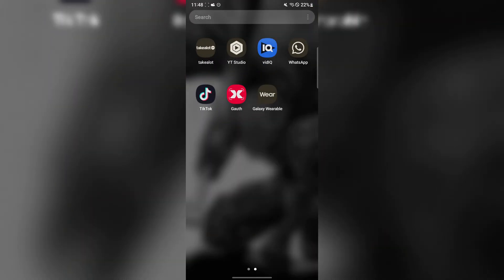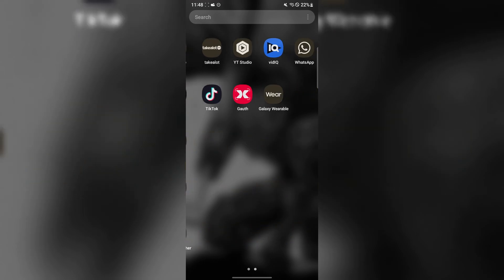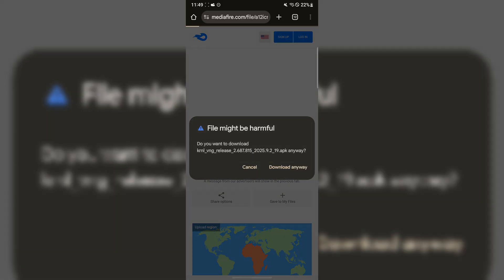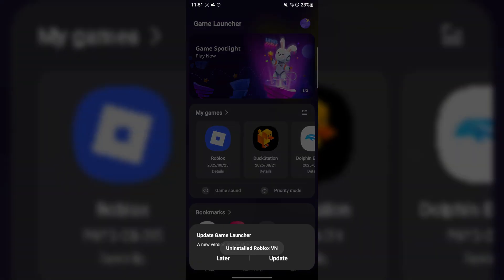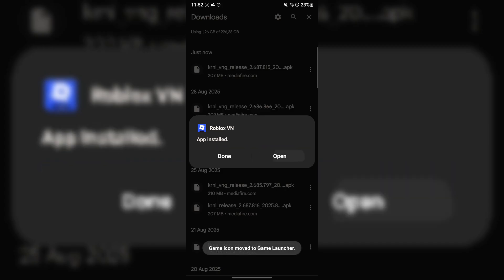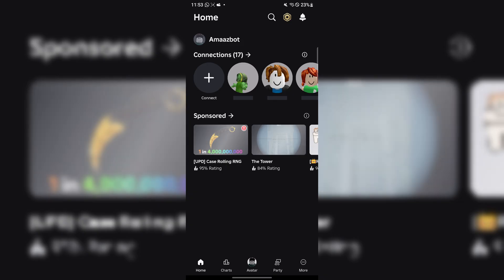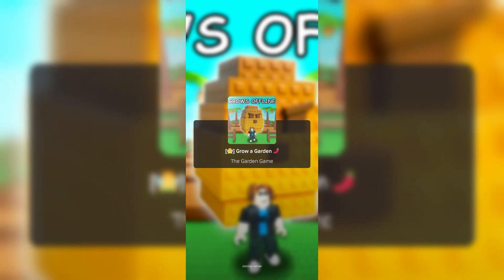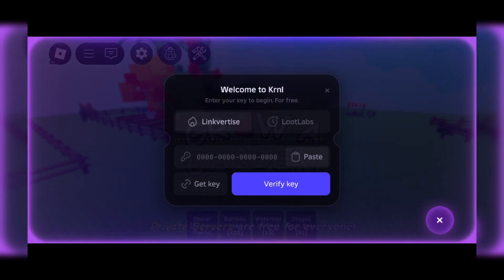Download & Install Latest updated KRNL VNG Executor for Android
In this video, I’ll show you how to **download and install the latest version of KRNL Executor** for ios— fully updated for 2025! Whether you're new to Roblox script executors or looking for the newest Delta update, this guide has everything you need.

⚠️ **KRNL executor** is one of the most popular and powerful Roblox script executors for Android, allowing you to run scripts easily with a smooth UI and high compatibility.

🛠️ Tested on: ios 17-26